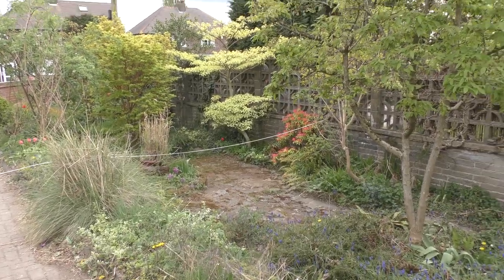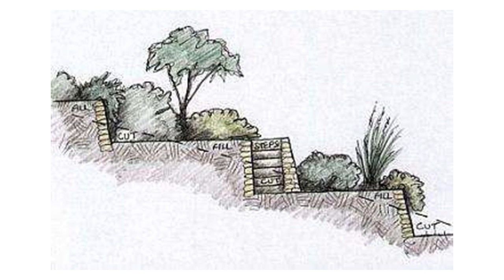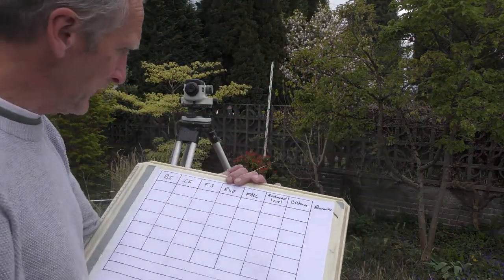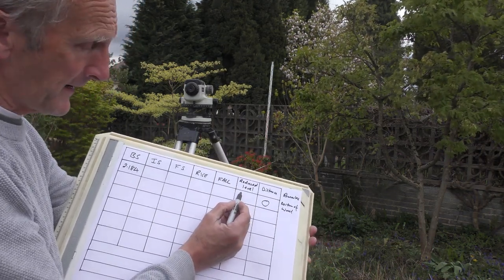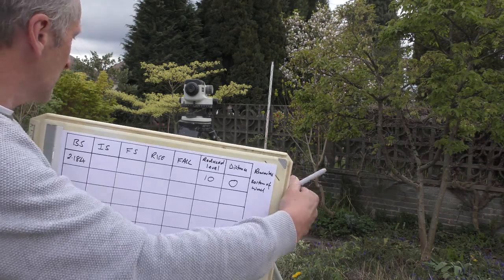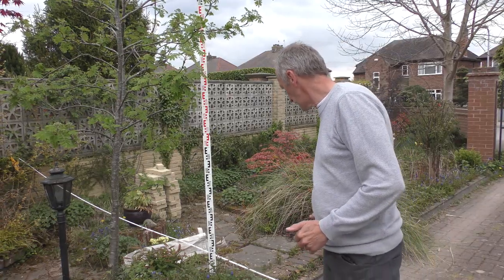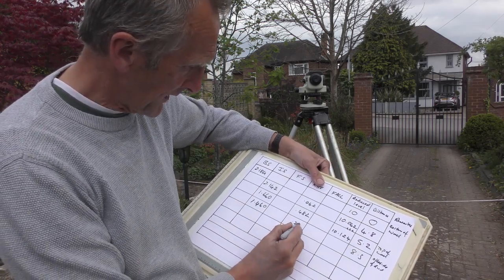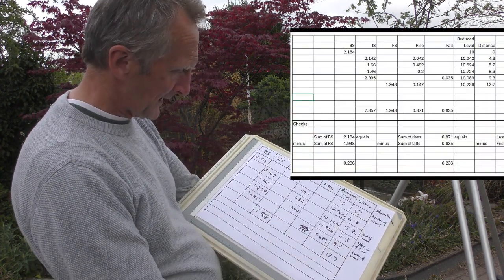Levelling Part 2 Flying levelling with a quick set.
The video shows how to take a quick set of levels and plot a cross section of a garden. The video also briefly shows the use of Moasure to take levels.